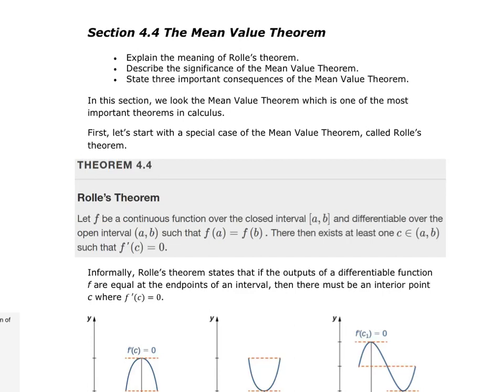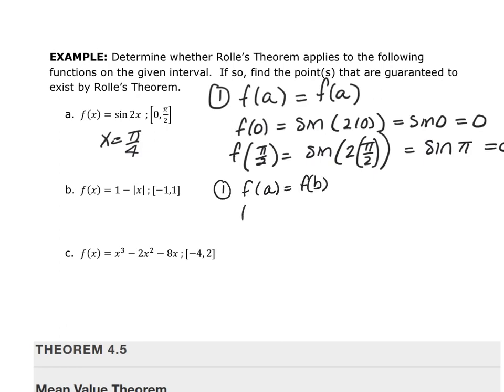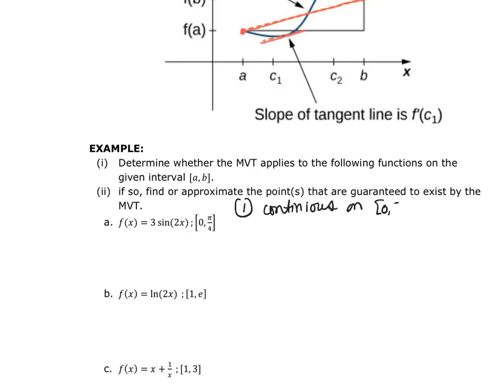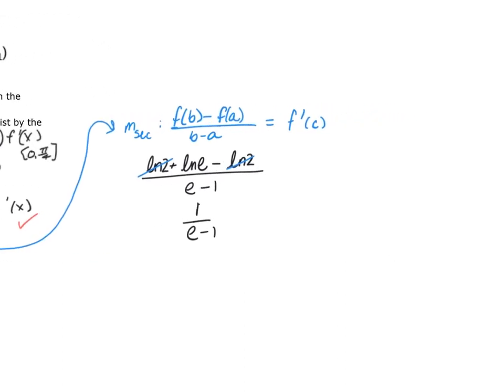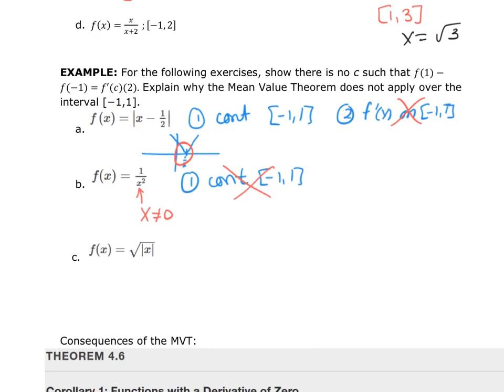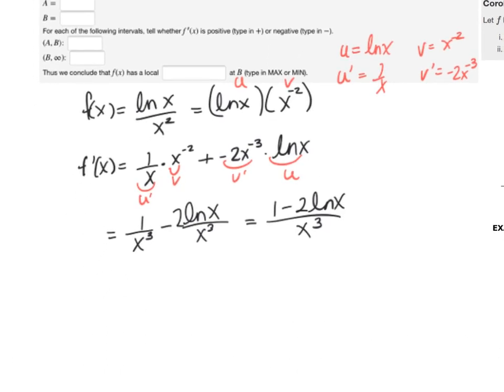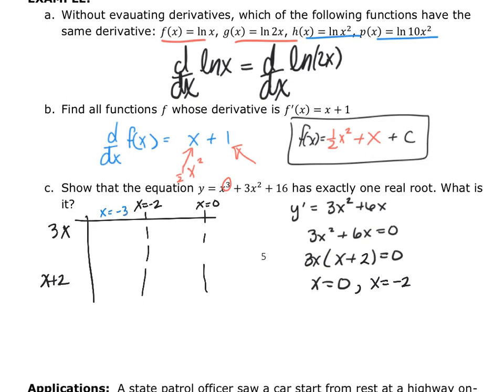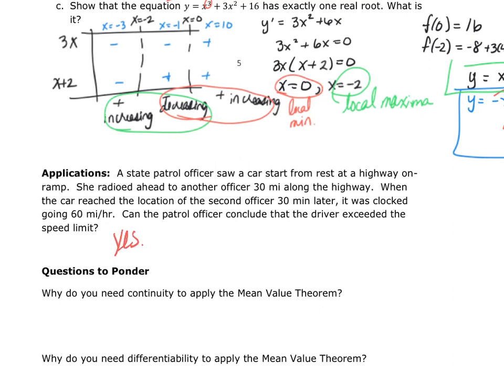MATH&151 02/27/20 Section 4.4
Mean Value and Rolles Theorem